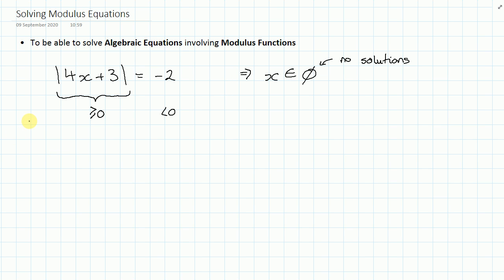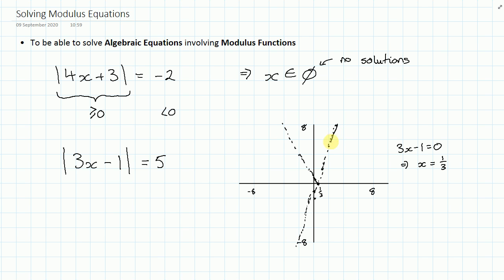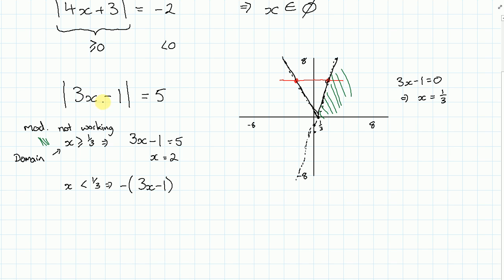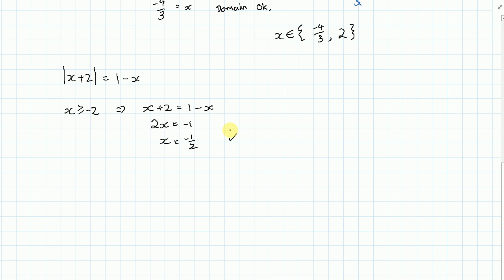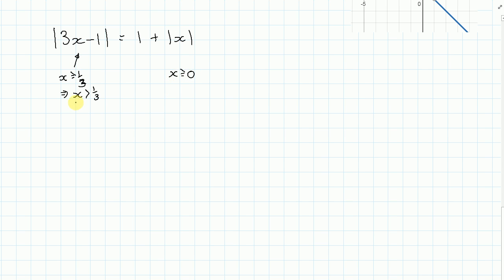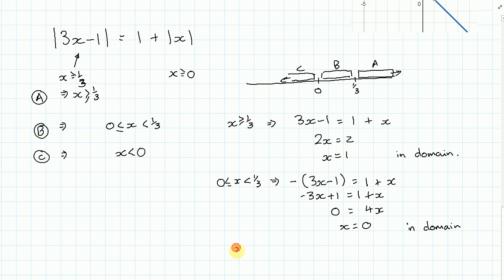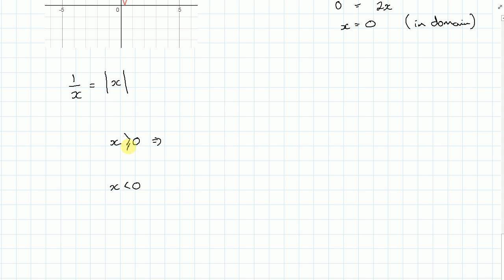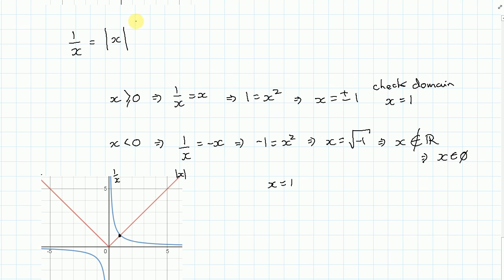P3 2A Modulus Equations